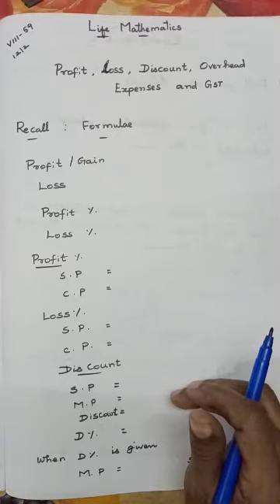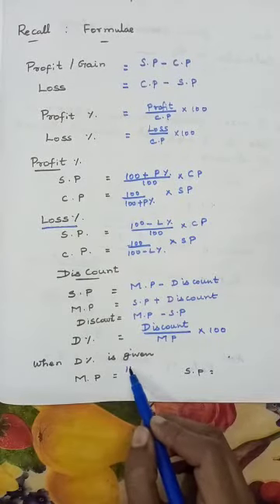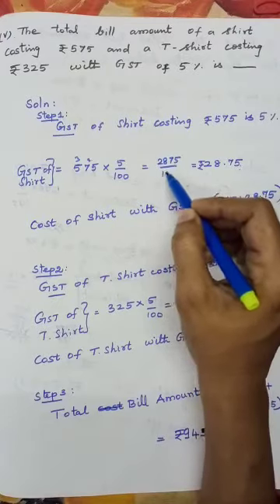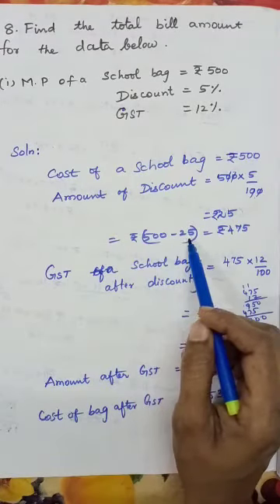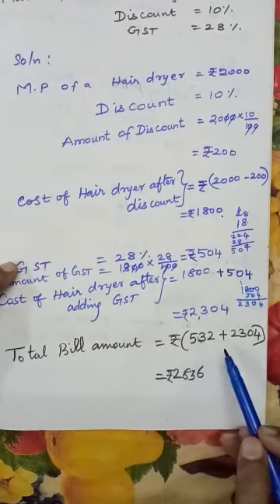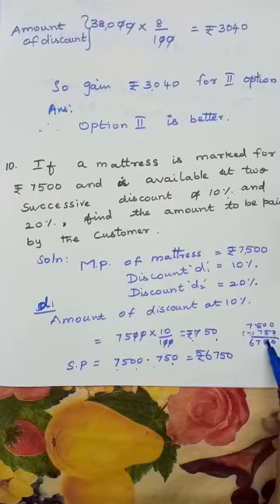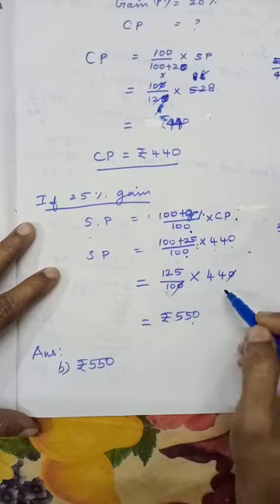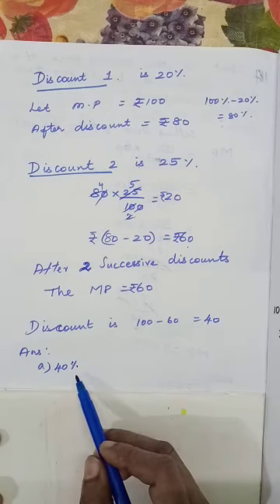12/2(VIII-59)Chap-4 OVERHEAD CHARGES AND GST